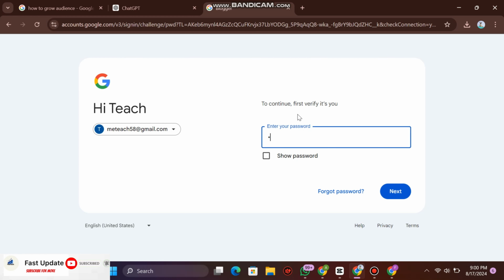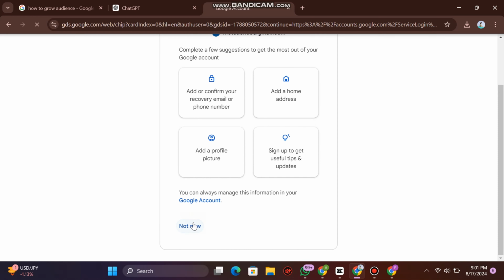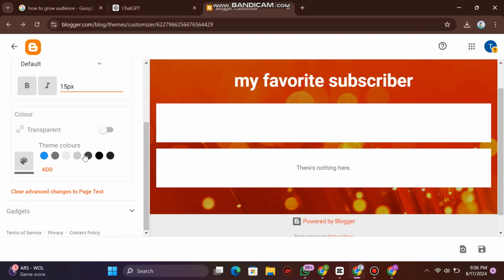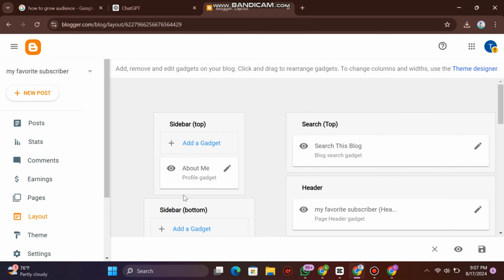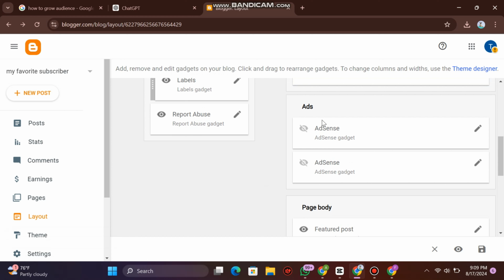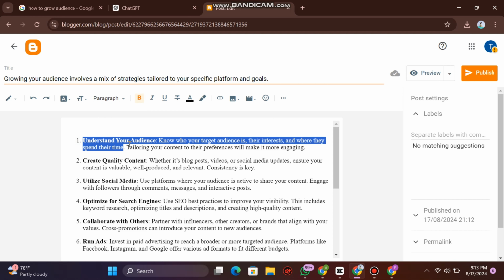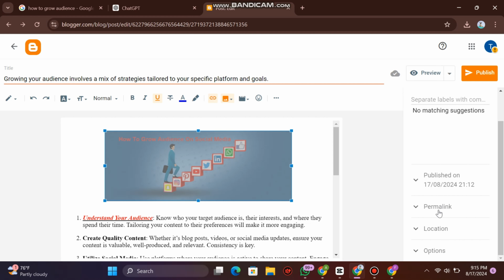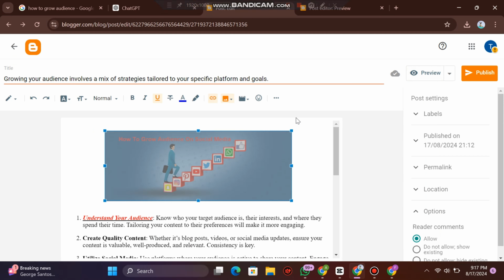How to Create a Free Blog website as Beginner(step by step)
This guide will enhance the opportunity for you to create your own blog using very simple method of course it is free blog to create even as a beginner with step by step tutorial.